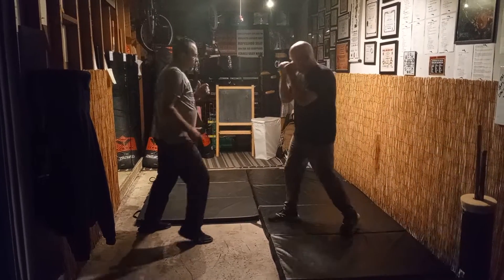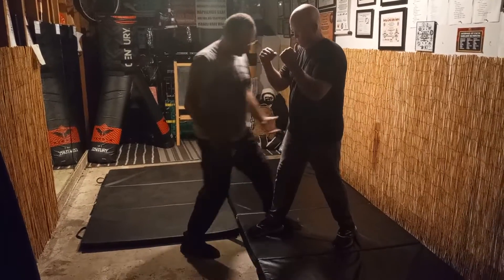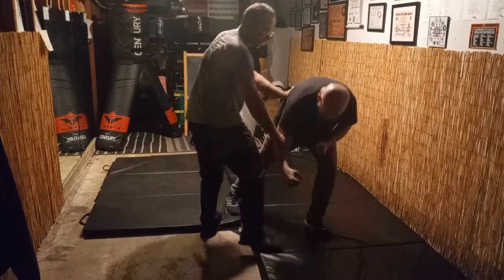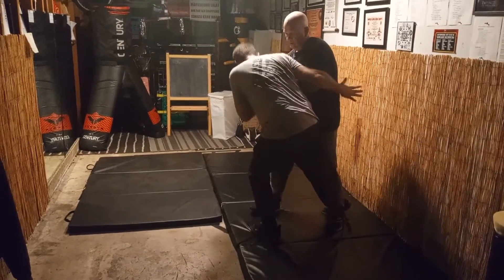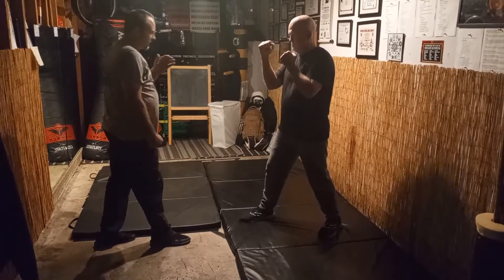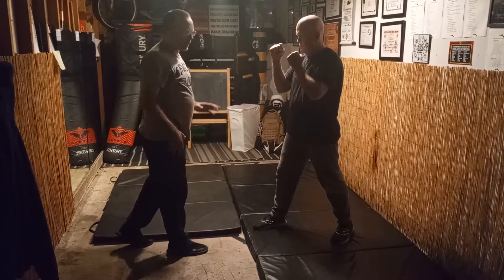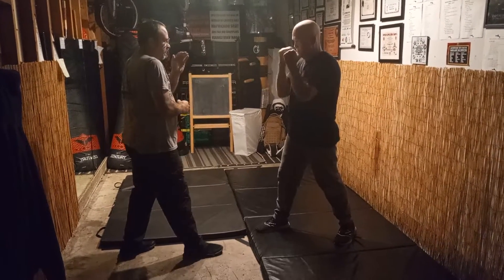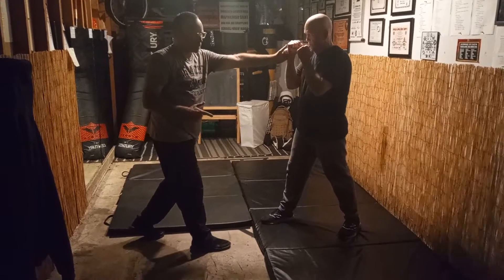Silat - Sapu Luar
Working on Silat, Biset Luar another angle, the Upper Body Art - 4 Outside Hand Sectors, 3 Inside Hand Sectors and the Lower Body Art - 6 Feet Sectors